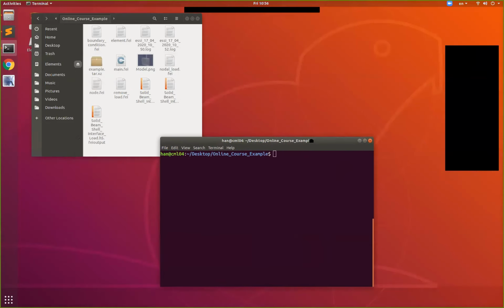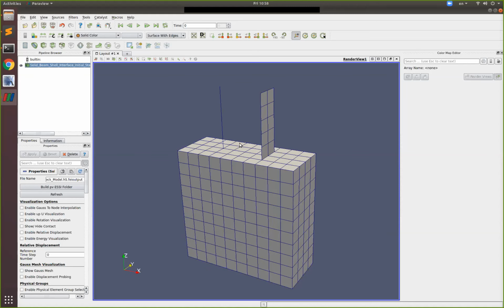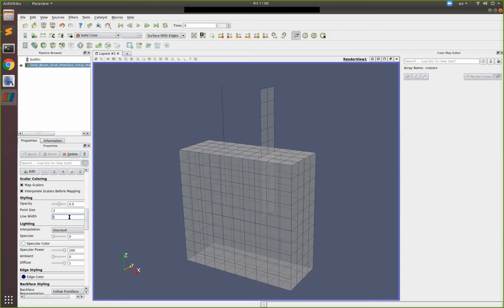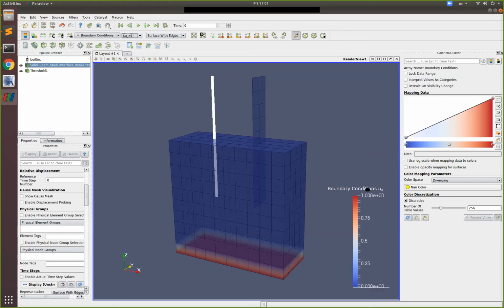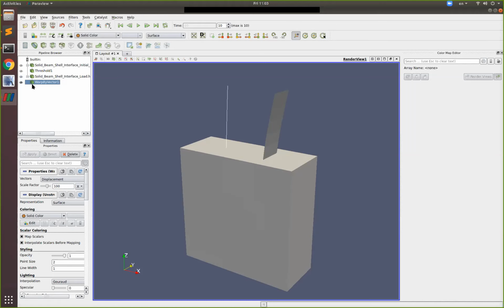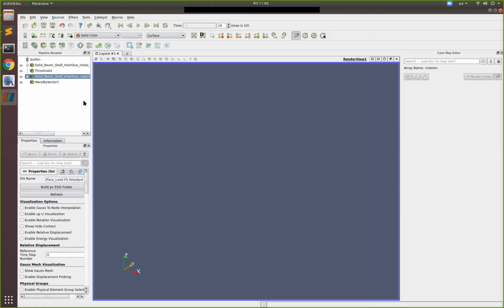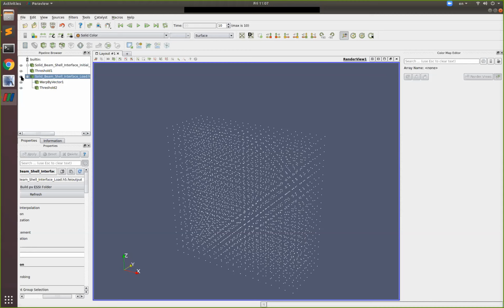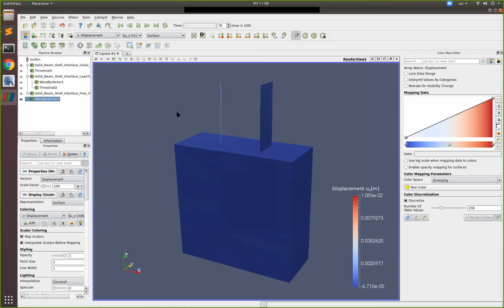Jeremic and Yang Solids Beams Shells Post Processing